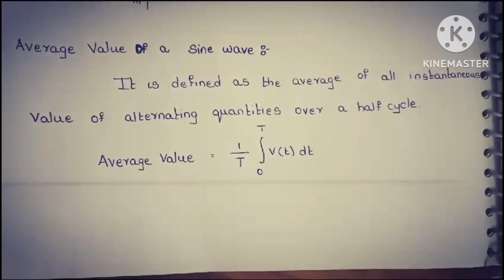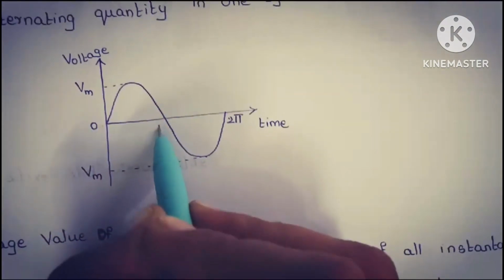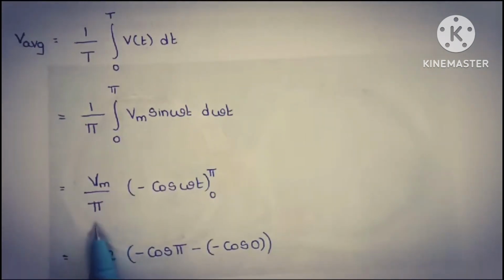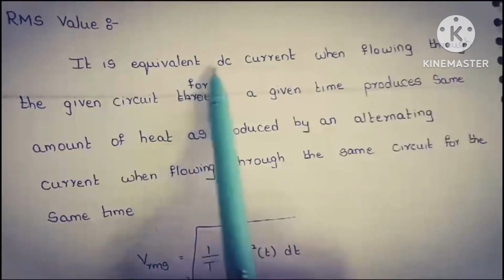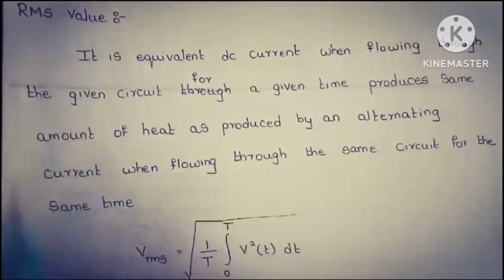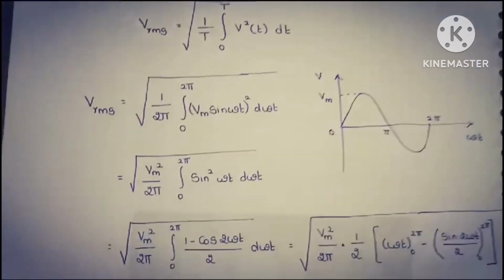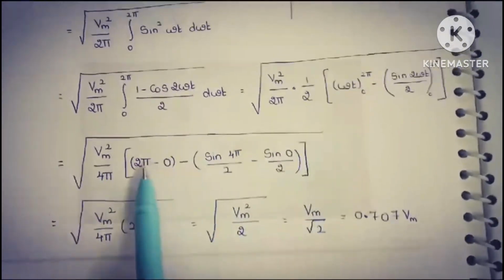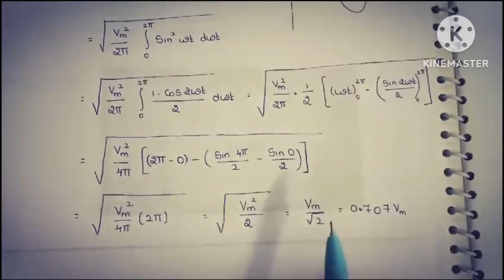Average and RMS value of Sine Wave